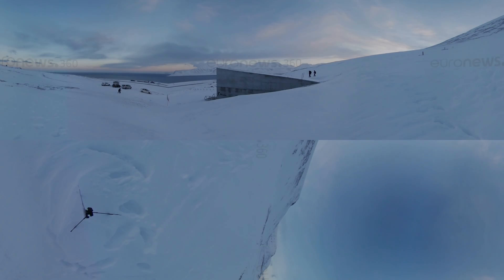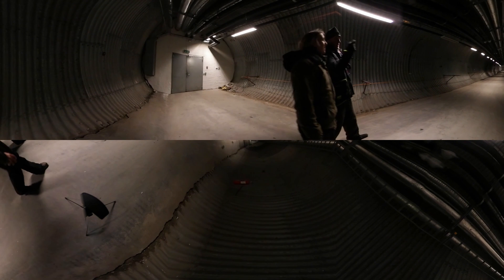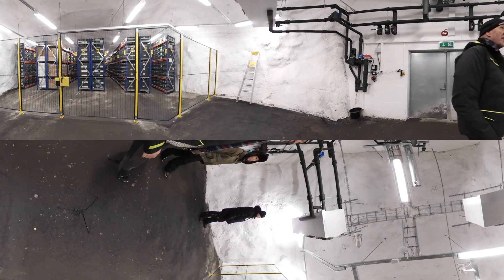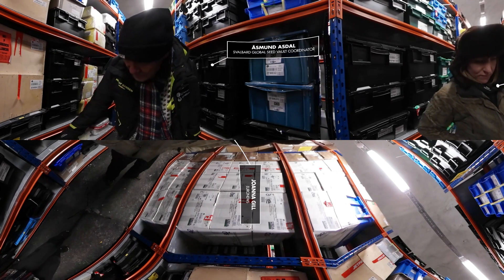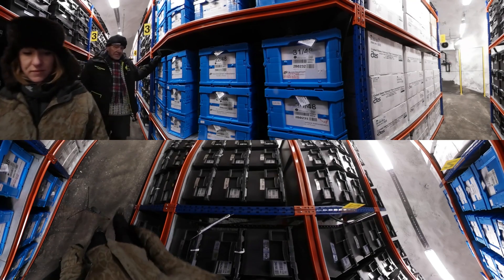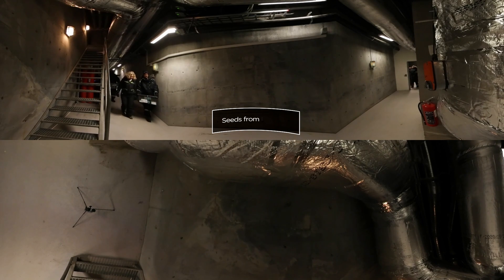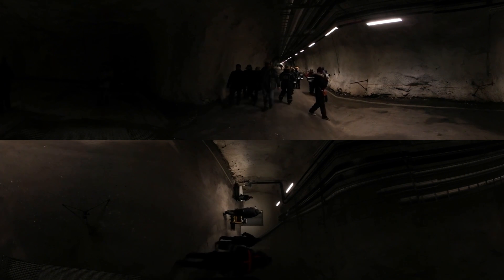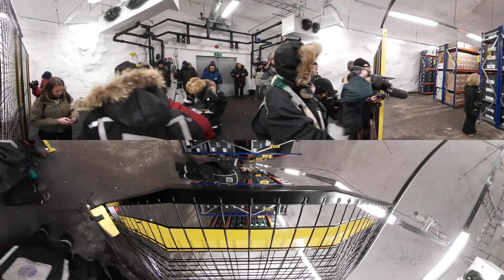Svalbard Seed Vault: Built to save humanity from an apocalypse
A slice of concrete pokes out from a frozen landscape near the North Pole marking the spot where an extensive library of seeds from around the globe hold the genetic keys to human survival.

Locked behind five doors, at 130m above sea level a series of tunnels lead to what some call the most important room in the world. It was built to last 200 years and to withstand explosions and climate meltdown.

Just before you enter the vault stands a room which has been nicknaked 'the cathedral'. Almost completely white and covered in ice crystals, it as where seeds are sorted before being placed in safe storage. Asmund Asdal, one of the vault's keepers, dreams of playing his saxophone in here due to the dreamy acoustics.

Behind the frozen door lies the main vault. Two other vaults lie empty, in wait for the thousands more seeds which will be stored in years to come.

The cold hits you as you enter the main chamber, where behind a fence lies a rather ordinary-looking stock room. But it belies the importance of its contents.

From all over the world, samples of chickpeas from Morocco, potatoes from Peru and rice from India lie in cold storage, potentially for hundreds of years. The vault is cooled to -18C, but if the electricity cut, it would take decades before it warmed to zero.

Asmund notes boxes from North and South Korea sit beside one another. In here geopolitics hold little sway.

It has earned the nickname 'the doomsday vault' as it is supposed to preserve earth's agricultural diversity in a worst-case scenario.

One of those cases happened in 2015, when seeds from Syria were retrieved, when their seed vault in Aleppo was shut down as fighting had made it inaccessible.

ICARDA,  an organisation aiming to improve agriculture in dry zones, withdrew samples to duplicate the Aleppo bank as closely, and in February this year, they returned with 15,000 samples to deposit, as a backup of the backup.

The Svalbard vault was created for moments like this, a global insurance policy to ensure the genetic wealth of agricultural production for the future.

*Genetic diversity – why is it important?*

There is now so much CO2 in the atmosphere that a rise in global temperatures is inevitable – meaning adaptation is the only way to survive.

The IPCC report (March 2014) chapter on food security mentioned a probable decrease in agricultural yield of up to 2% per decade from 2030 onwards, unless farming is adjusted. Add to this a 14% increase in demand for food per decade until 2050, it makes for gloomy reading.

Crucial agricultural research is carried out on seeds to find the most productive and resistant crops for a different climate futures. This is where the seed vault plays a vital role, storing the genetic diversity needed to deal with the challenge.

Diversity is key to adaptation. Genetic variation is necessary for evolution. For plants this means genetic diversity in the older cultivars and their wild relatives, these are amongst the thousands of samples stored in Svalbard from all over the world.